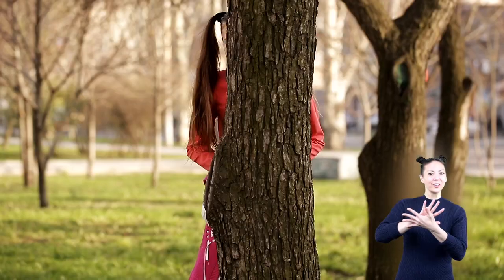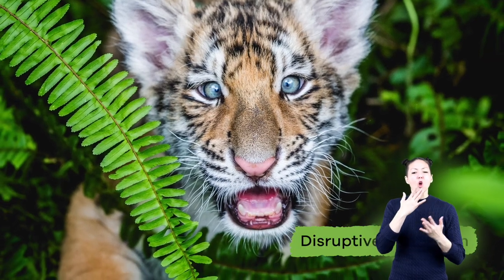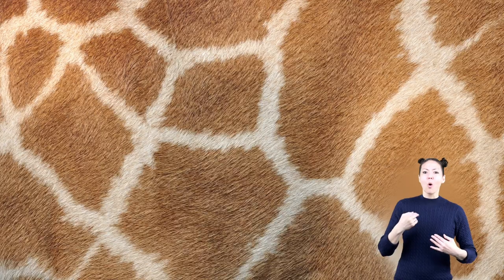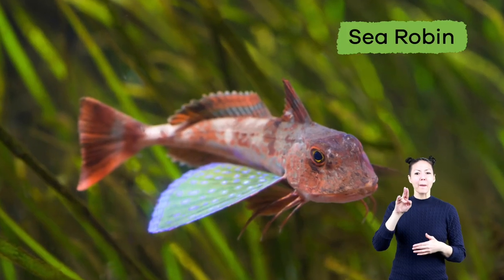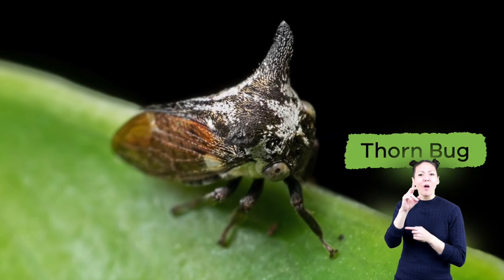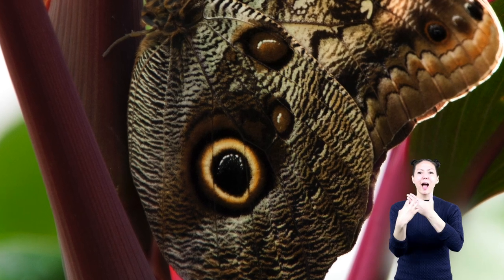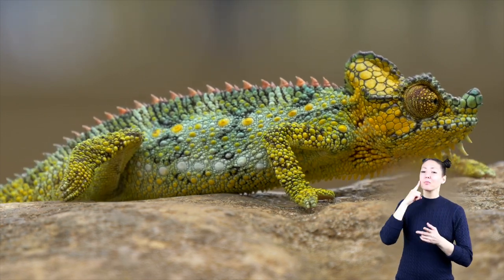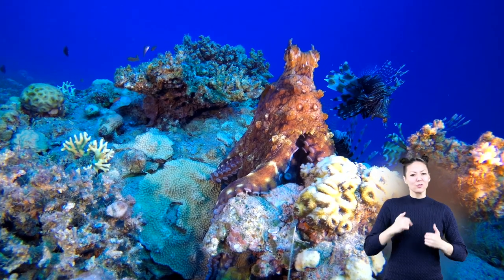ASL Animal Camouflage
What is camouflage? Why do animals need to use it? Well, in Animal Camouflage, your kids and students will learn the answers to these questions! First off, there are many different kinds of camouflage, and we will discuss four of the main kinds that apply to animals in this video. Did you know that there is actually more than one reason that animals use camouflage?

A lot of animals use camouflage to hide from predators. The colors of their skin or fur helps them blend into the environment around them. Some animals, though, use camouflage to hunt. For the same reason that camouflage helps some animals hide to avoid predators, other animals blend into their surroundings to catch their prey unaware! In addition to hiding and hunting, a few animals use their coloring to communicate. Take the chameleon, for example. Most people think chameleons use color changing to fool predators. But that's not actually true! Chameleons change colors to communicate to other chameleons! They change color to communicate danger, to attract a mate, or simply to signal a change of environment.

These animals are so cool! You and your kids will discover just how many different types of animals take advantage of this amazing characteristic. And maybe you just might stumble upon one of these incredible creatures!

We hope you and your student(s) enjoyed learning about all these amazing and colorful animals! If you want to learn more, head over to our website and download our free lesson plan about animal camouflage, which is full of activities, worksheets, and more!

What you will learn in this video:
0:00 Animal camouflage
0:31 Why animals use camouflage
1:09 4 types of camouflage
1:34 Concealing coloration camouflage
2:18 Disruptive coloration (patterning) camouflage
4:05 Disguise camouflage
5:23 Mimicry camouflage
6:45 Other reasons animals use camouflage
8:04 Review quiz

*Teachers and Parents! Did you know? In addition to these great videos, we have also created a library of high quality and engaging lessons for your elementary aged student(s). Visit us and sign up for a free account, and instantly you'll have access to thousands of lesson plans, learning materials, teaching instructions, activities, and assignments that your kids will really enjoy! We hope to see you soon!